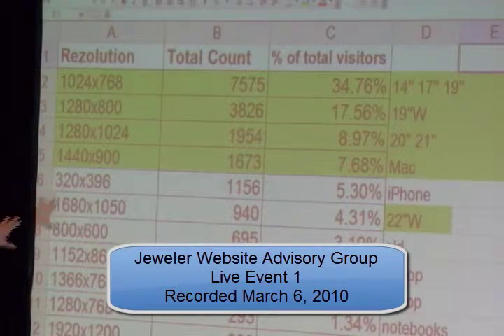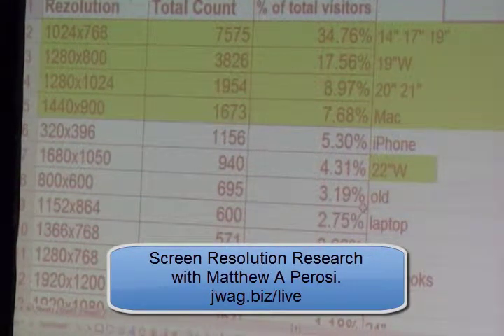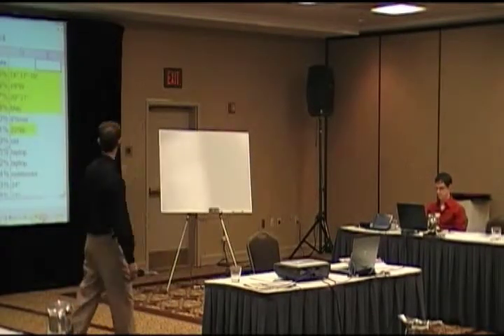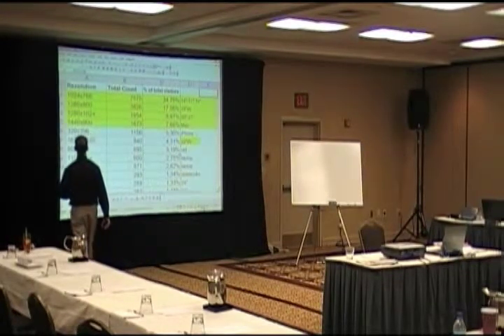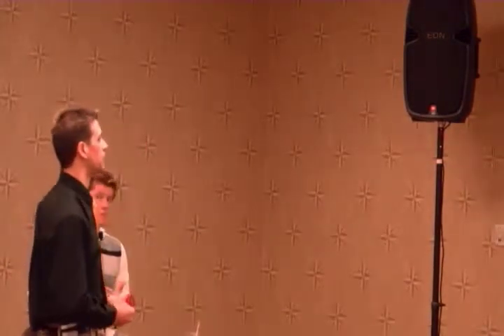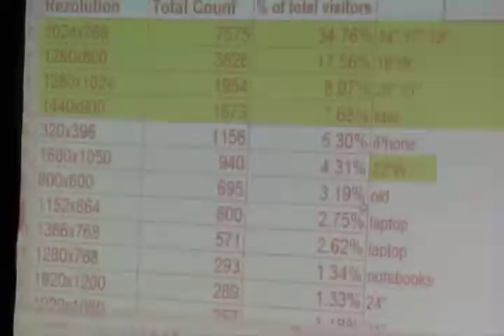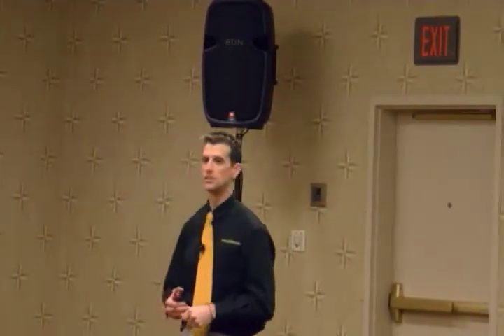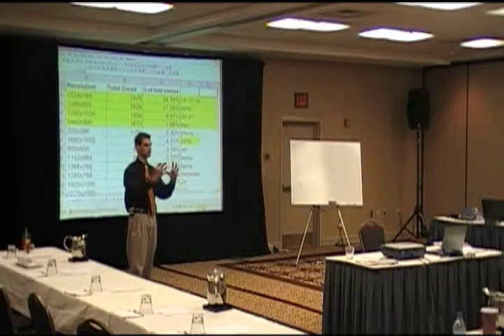Screen Resolutions for Jewelry Website Design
This excerpted clip came from our retail jeweler live training event in March 2010.  We track data from hundreds of jewelry websites and present it for the everyday average retail jewelry store owner to understand.  For more details on our live training please and for more information on our method of creating jewelry websites you can